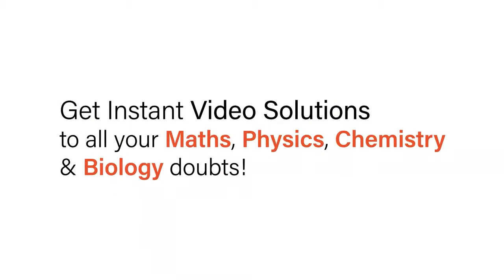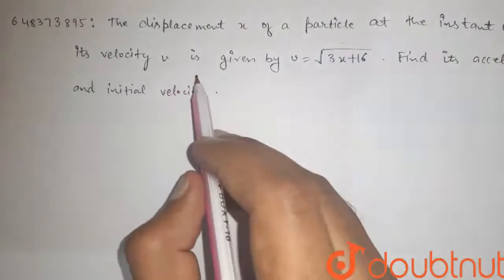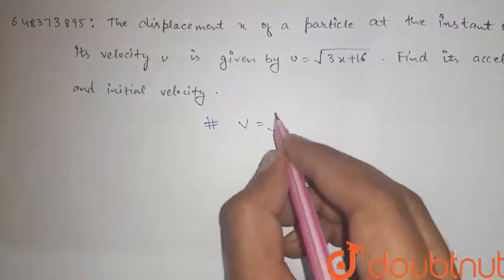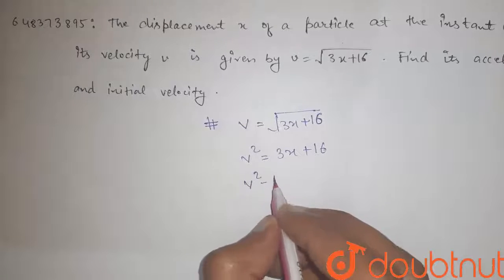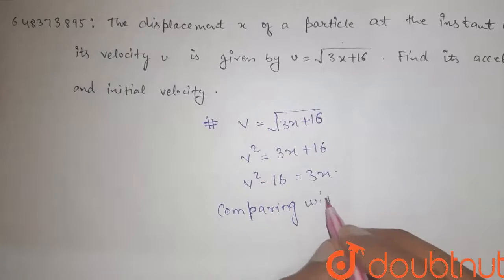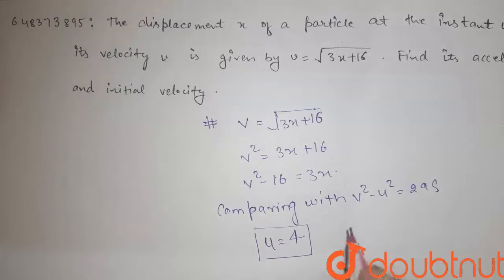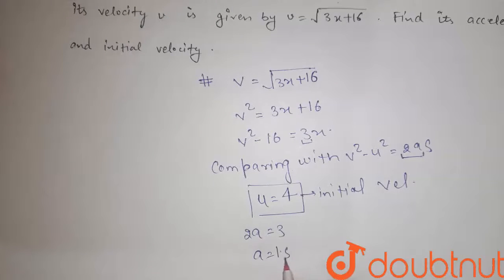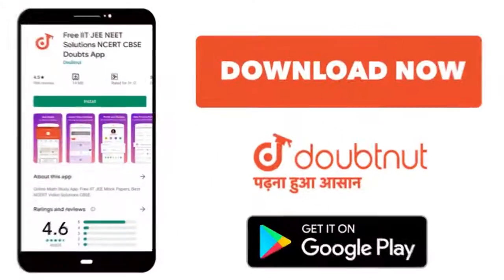The displacement x of a particle at the instant when its velocity v is given by v = sqrt(3x +16)...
The displacement x of a particle at the instant when its velocity v is given by v = sqrt(3x +16). Find its acceleration and initial velocity
Class: 11
Subject: PHYSICS
Chapter: MOTION IN A STRAIGHT LINE
Board:IIT JEE

👉 Have Any Query? Ask Us.